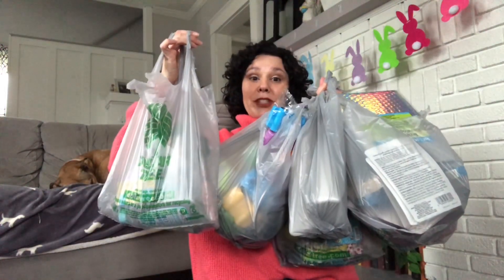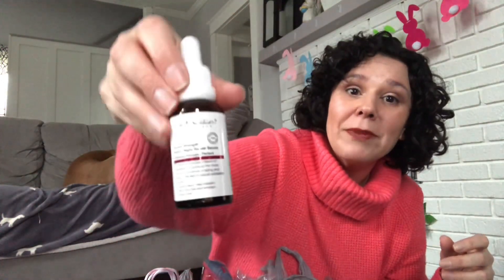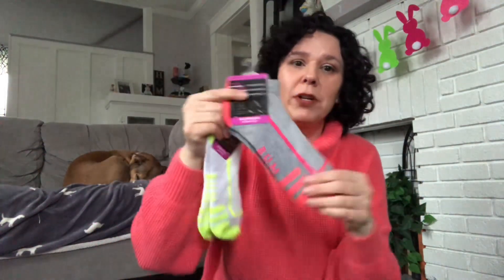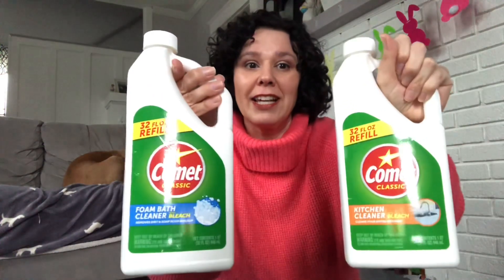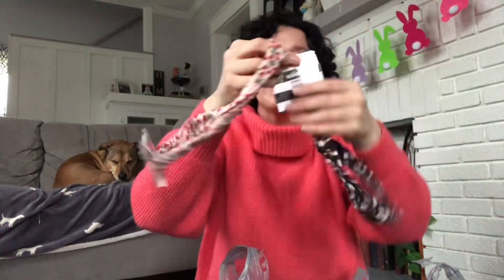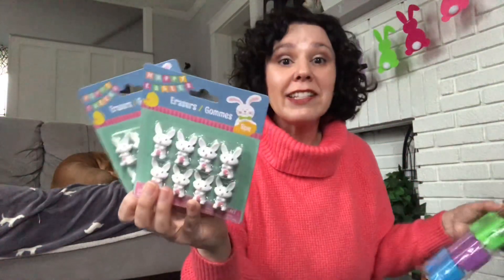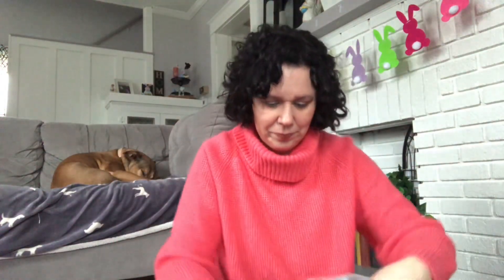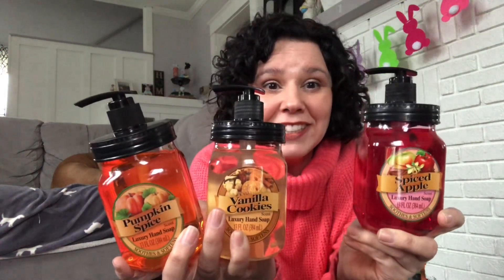HUGE Dollar Tree Haul | I may have purchased one too many Dollar Tree hair accessories! 😱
I may have purchased one too many Dollar Tree hair accessories. My favorite Dollar Tree hair accessories are the thick velvet scrunchies.